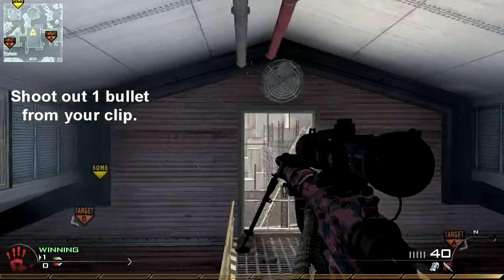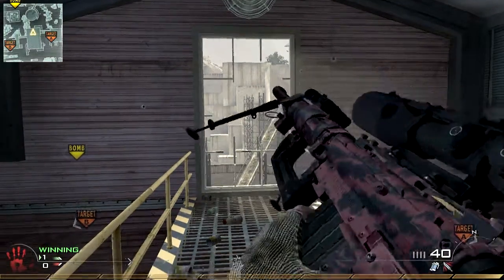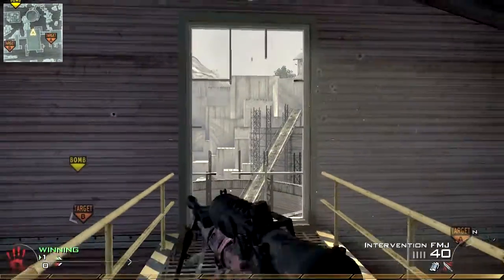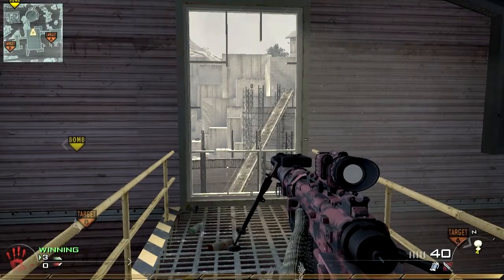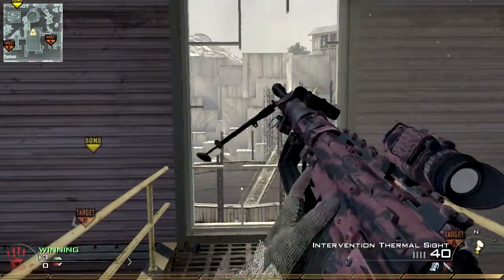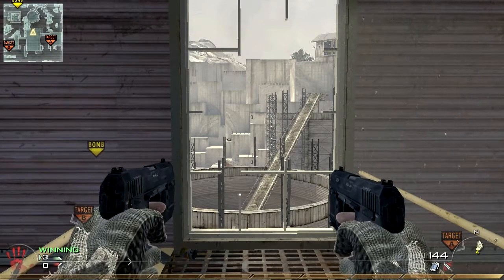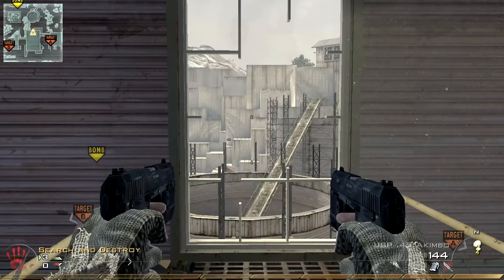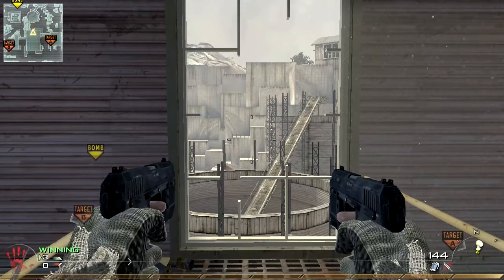PC Tutorial: Infinity Fayde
Yeah, here it is guys. Alot of people have asked me about "how to shoot that fast?", or "how to do the infinity fayde on PC?"
So I decided to do a small tutorial on it. It is my first tutorial ever, so please bear with me and leave some criticism for me.

To do the infinity fayde, simply start off by holding reload and shoot, while rapidly doubletapping.
For the settings in the config, mine is bind MOUSE5 "+usereload" which is on the side of the mouse, and fixing the doubletapping can be done in-game.

Song: JMSN - Somewhere Ft. Gilbere Forte, Anthm & Deniro Farrar (JMSN Remix)